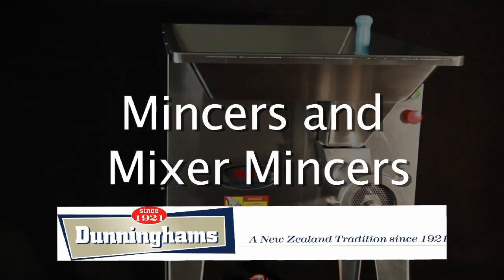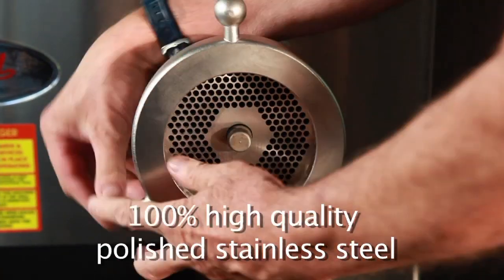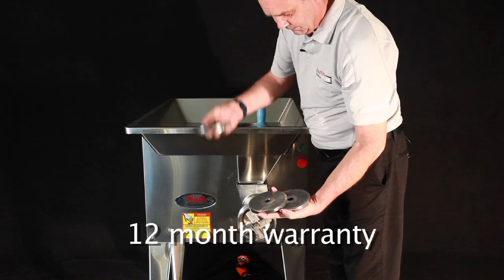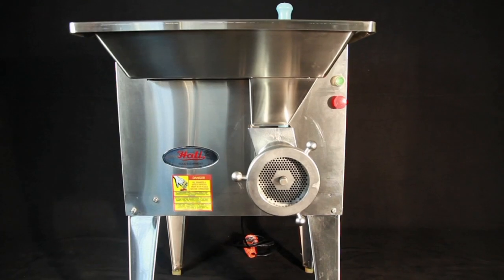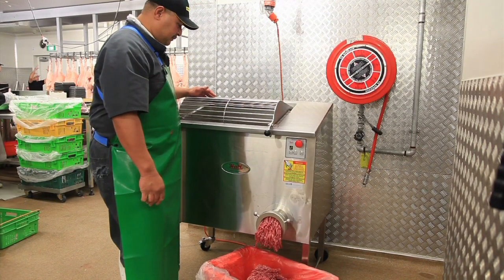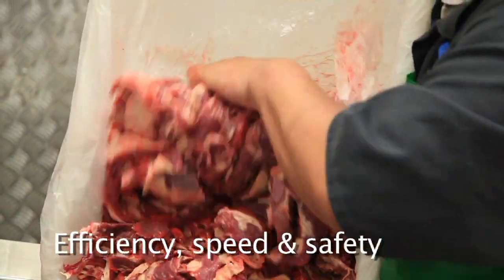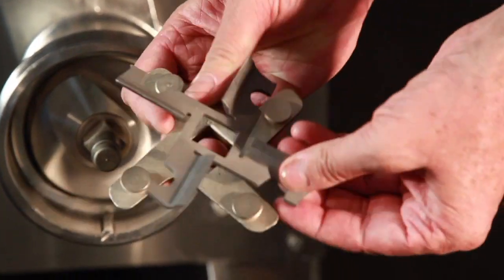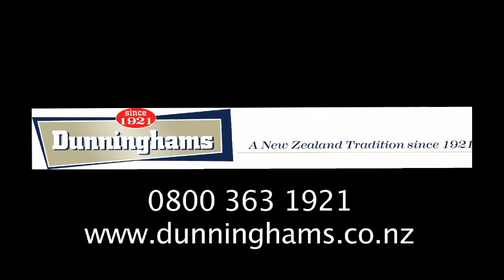Dunninghams Mincers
DM Dunningham Ltd offer a wide range of Minces and Mincer Mixers for the new Zealand Butchery retail and manufacturing industry